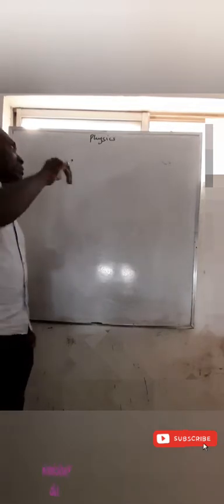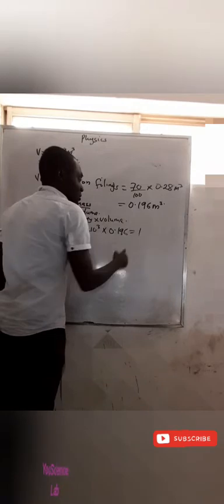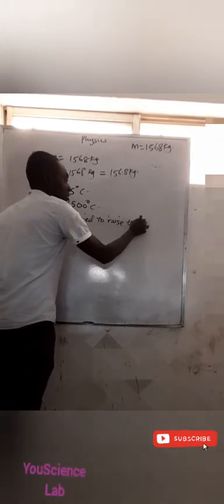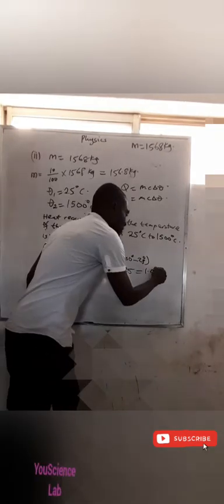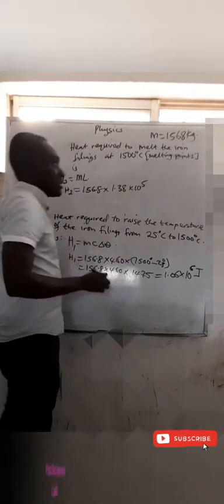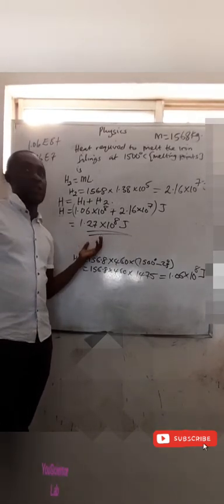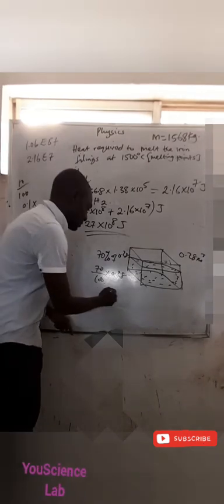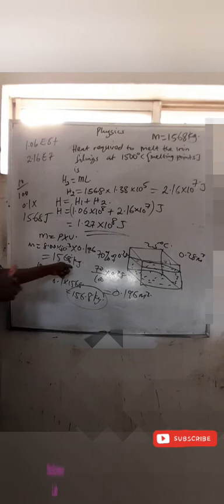specificheatcapacity and SpecificLatentHeat WAECpastQuestion Worked Example